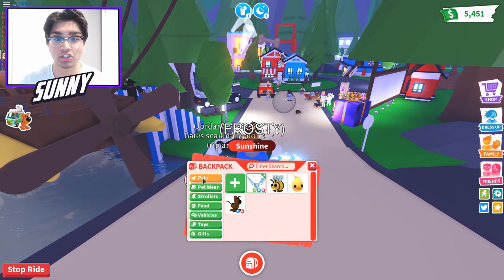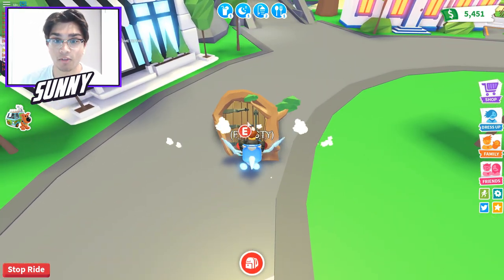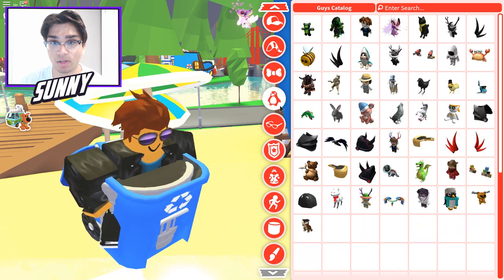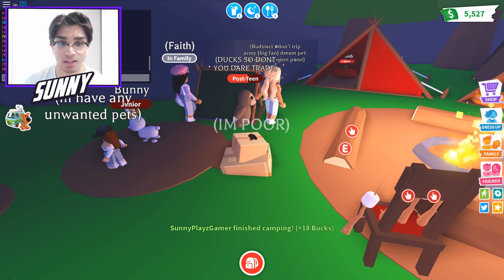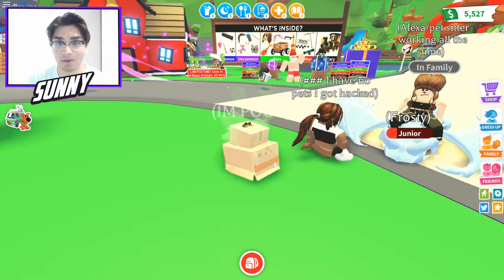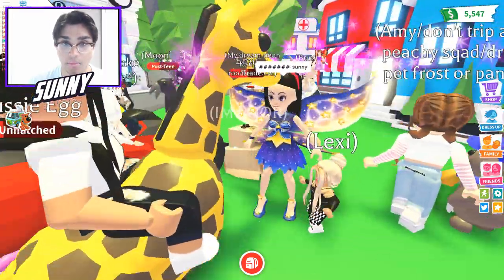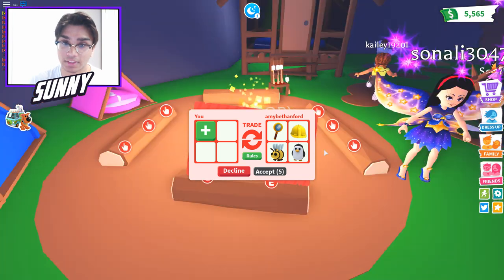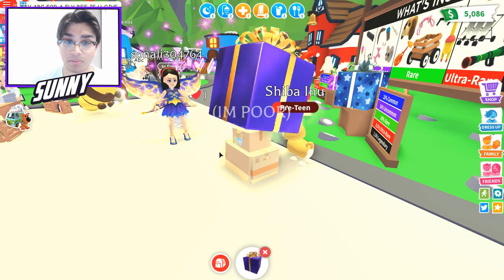"HOW TO GET FREE PETS IN ADOPT ME HACK!" Adopt Me FREE LEGENDARY PETS HACK WORKING May 2020 (Roblox)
🏴‍☠️Pirate Update! 🏴‍☠️
🏚️ Pirate Ship House and Pirate themed furniture!
🦜 Pirate's Costume Gamepass!

🦄Adopt pets, design your home, try on something new, explore Adoption Island, and much more! 🦄

Don't transfer money or items outside of the trading menu or you may get scammed! We can't protect you if something happens.

"HOW TO TRADE COMMON TO LEGENDARY PETS IN ADOPT ME!!" Adopt Me TRADING CHALLENGE MAY 2020 (Roblox)

"HACKS TO GET SUPER RICH FAST IN ADOPT ME!!" Adopt Me FREE UNLIMITED MONEY GLITCH May 2020 (Roblox)

"HACKS TO DUPLICATE ANY PETS IN ADOPT ME!!" Adopt Me MAKE MEGA NEONS FAST GLITCH MAY 2020 (Roblox)

"TRIGGER SOMEONE'S DECLINE BUTTON HACK IN ADOPT ME!" Adopt Me TRADING HACK WORKING MAY 2020 (Roblox)

"UNLIMITED FLY AND RIDE POTIONS HACK IN ADOPT ME!!" Adopt Me FREE POTIONS GLITCH MAY 2020 (Roblox)

"FREE LEGENDARY PETS HACK IN ADOPT ME 2020!" Adopt Me HOW TO GET FREE PETS WORKING MAY 2020 (Roblox)

"SECRET NEW UNLIMITED MONEY HACK IN ADOPT ME!" Adopt Me Free Infinite Money Glitch May 2020 (Roblox)

"ALL CODES AND HACKS FOR ADOPT ME 2020!" Adopt Me FREE LEGENDARY PET/BUCKS WORKING MAY 2020 (Roblox)

"SECRET HACKS & GLITCHES IN ADOPT ME 2020!!" Adopt Me SECRETS WORKING Plus FREE FLY POTIONS (Roblox)

"HACKS TO ALWAYS HATCH A LEGENDARY PET IN ADOPT ME!" Adopt Me WORKING HACK /GLITCH MAY 2020 (Roblox)

"HOW TO GET FREE RIDE POTIONS IN ADOPT ME NO ROBUX!!" Adopt Me WORKING 100% HACK MAY 2020 (Roblox)

"HOW TO DUPLICATE PETS IN ADOPT ME HACK!!" NEW FREE PET DUPLICATION GLITCH WORKING MAY 2020 (Roblox)

"FASTEST WAY TO MAKE MILLIONS OF BUCKS IN ADOPT ME!" Adopt Me MAKE RICH MONEY FAST May 2020 (Roblox)

"HOW TO GET FREE FLY POTIONS IN ADOPT ME NO ROBUX!"

OTHER COOL ROBLOX ADOPT ME YOUTUBERS
MeganPlays Roblox EVERY NEW PET COMING IN THE AUSSIE EGG UPDATE! Roblox Adopt Me NEW Aussie Egg

Norris Nuts Gaming WHO BUILDS THE BEST DRIVE THRU? Roblox Bloxburg Gaming w/ The Norris Nuts